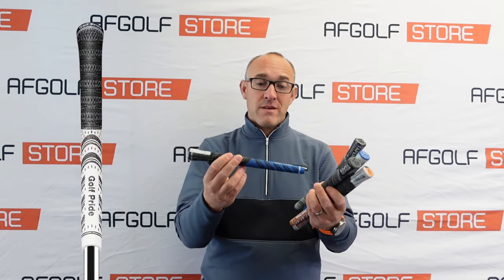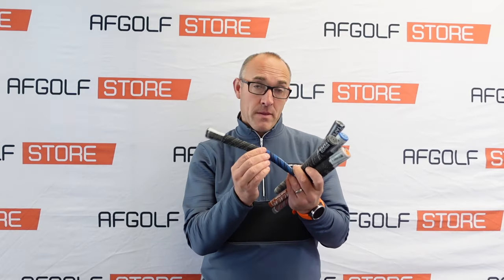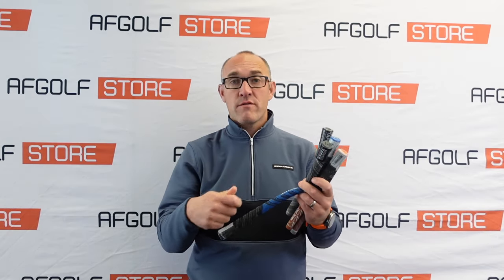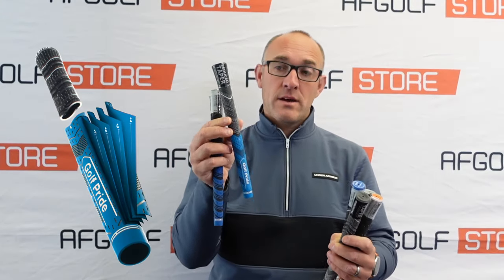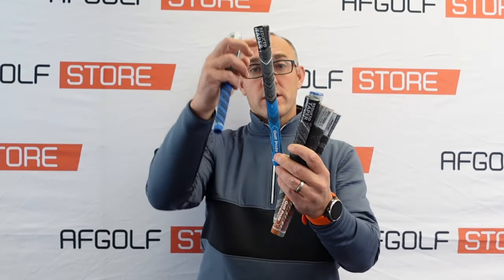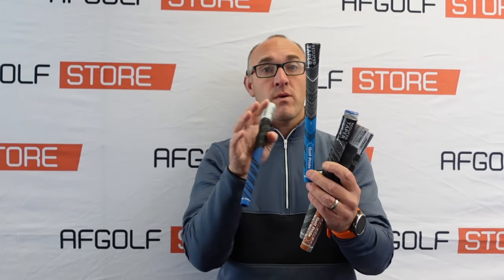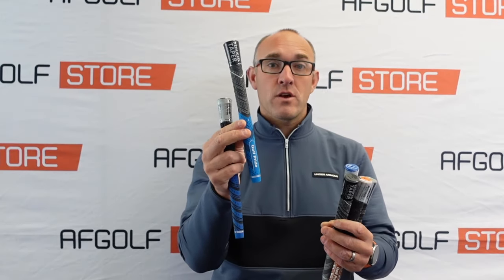Golf Pride MCC Grips - Get To Know Them!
Get to know all about the MCC range of grips from Golf Pride. From the MCC to the Plus4.

Welcome to AFGolfStore with 3 locations including Cambridge, Milton Keynes and Peterborough where we offer FREE custom fittings in our Trackman studios offering 9 leading brands in head, shaft and grip. We even build 6 major brands in our build centre.